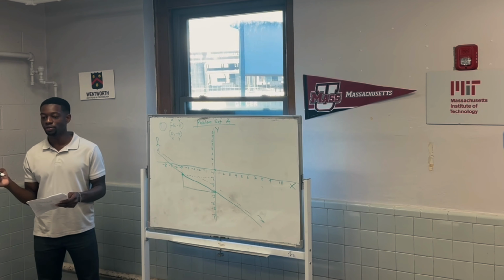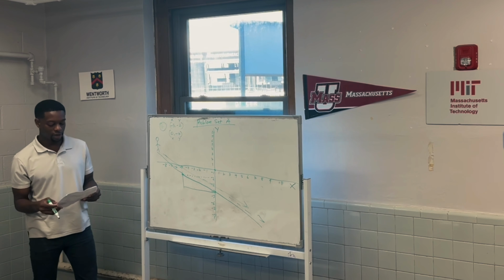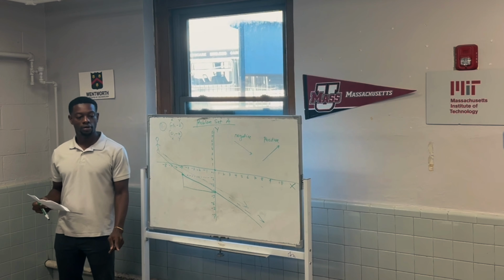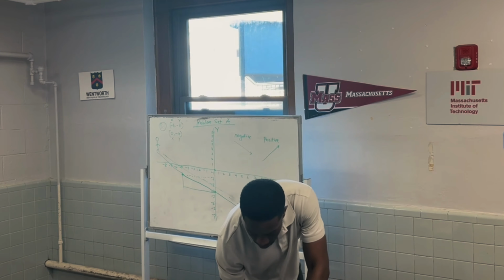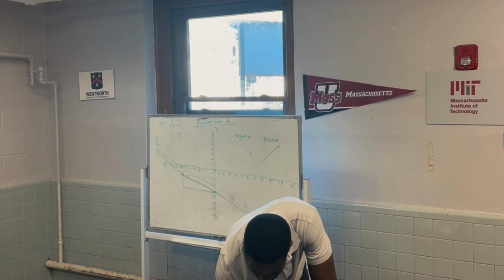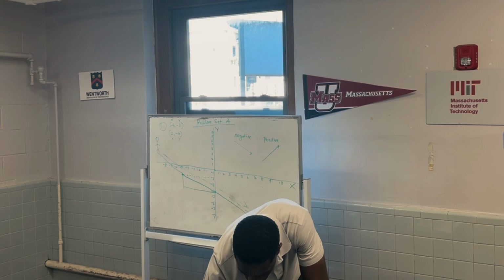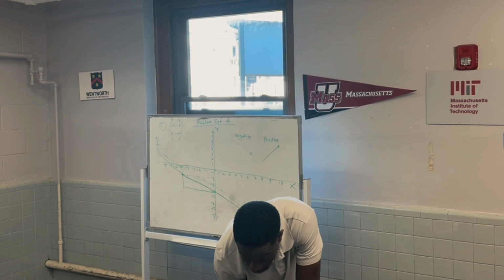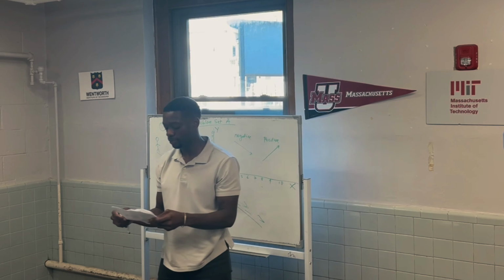Understanding The Role Maturity Plays In Young Behavior + focus music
Question:

So...how do you help young students understand or become aware of what maturity is. because they need to understand maturity isn't just about age

UNDERSTANDING 'WHAT IS MATURITY'

"It's about understanding how our actions affect others". Maturity is how we handle life's challenges whether you are at school, at home, in your community or it's in your personal life.

RESPONSES greater than IMPULSES

At it's core, maturity is shown in our responses and not our impulses. Meaning we take time to think and reflect before taking action because making the time to do so helps us make better decisions.

SELF-CONTROL = BETTER CHOICES

Where and how do you see maturity playing a role in your everyday life? basically, asking yourself "How mature are your daily decisions?''

How To Find Your Purpose🏆
youtu.be/zCW-u_Cc7BU?si=cxeHitk5dcQk0Eq6

How To Improve Your Mindset🏆
youtu.be/Vd6QMvIX8UQ?si=0mVstnvzDrEKqdLN

How To Teach Enthusiastically
youtu.be/fODSLWCBQpA?si=_a5gOkNtAMJuW_VJ

How To Look Focused At Work💡
youtu.be/om9dMzNtKjE?si=hrs_46xRUYivrhBO